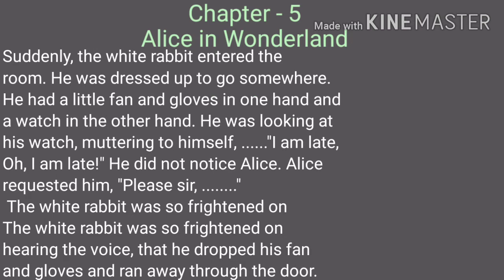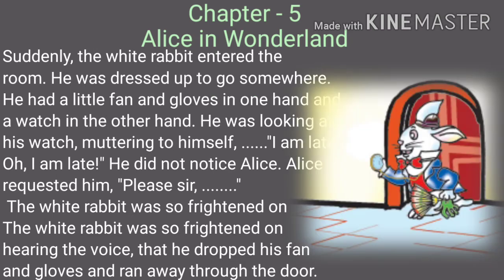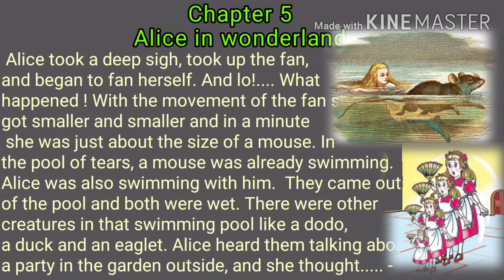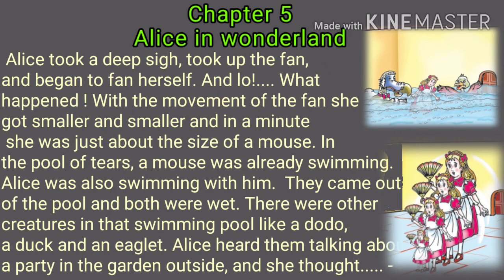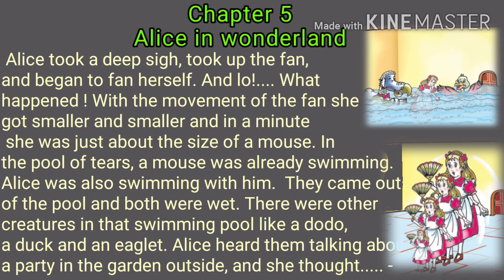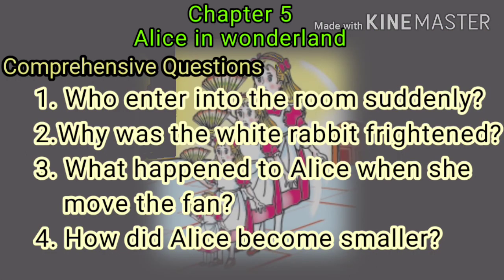Class 7 English Chapter 5 Alice in Wonderland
By Mr. Anand